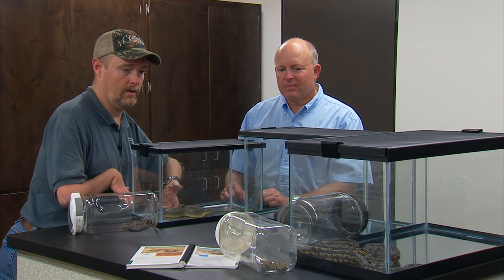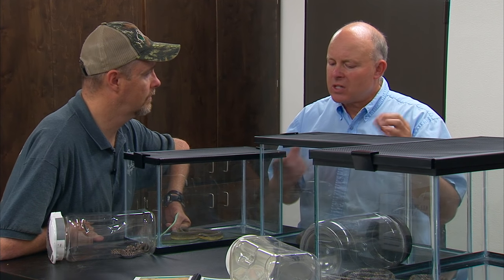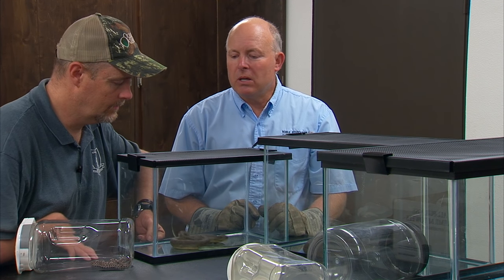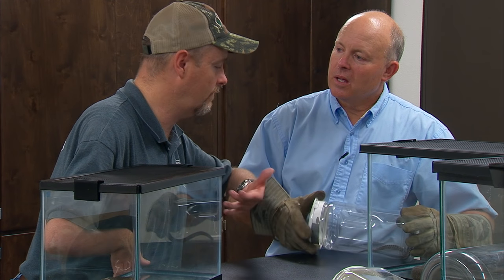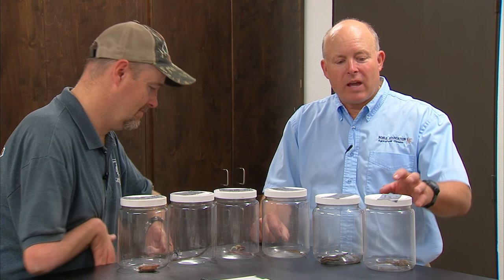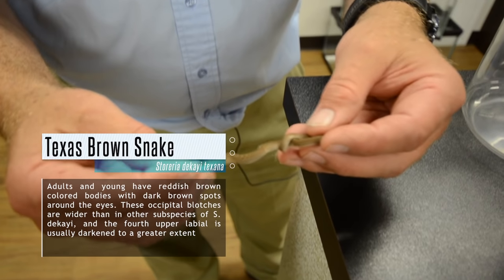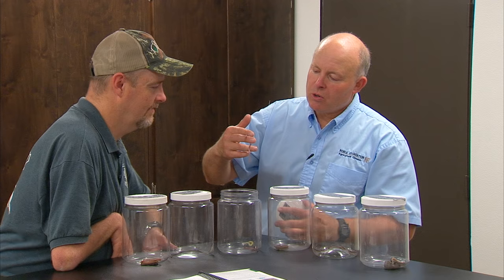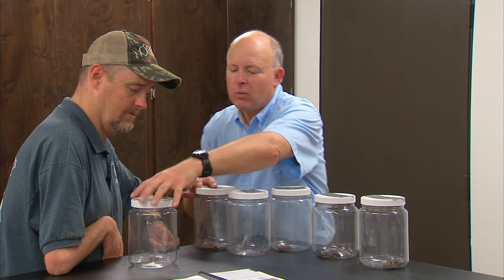Non Venomous Snakes identification in Oklahoma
We get help identifying a few really interesting non venomous snakes in Oklahoma.  Thanks to Mike Porter of the Noble Foundation.